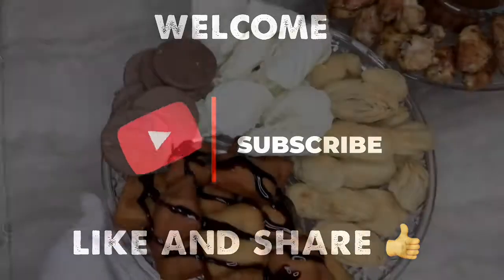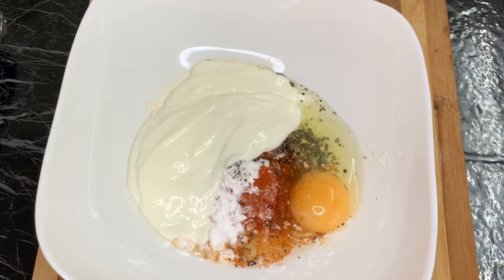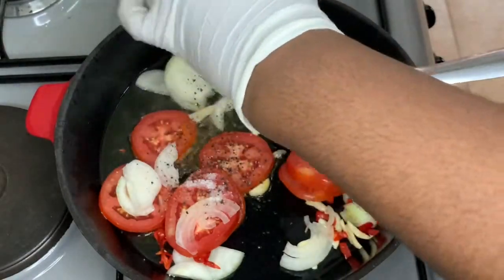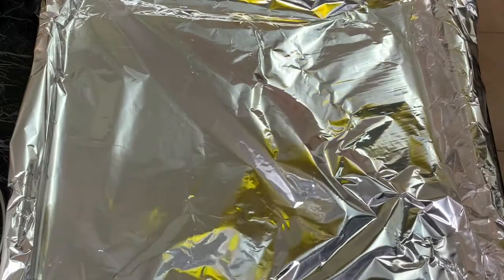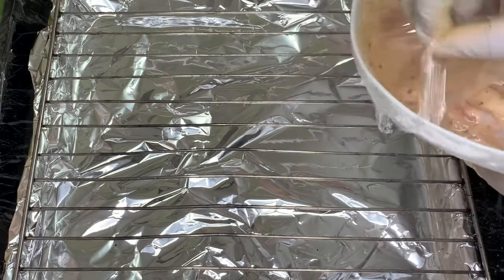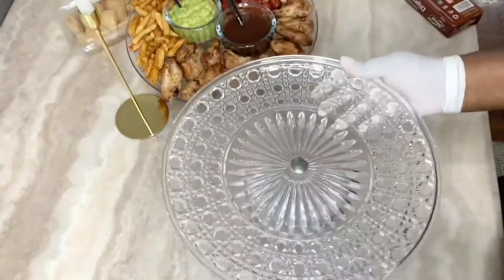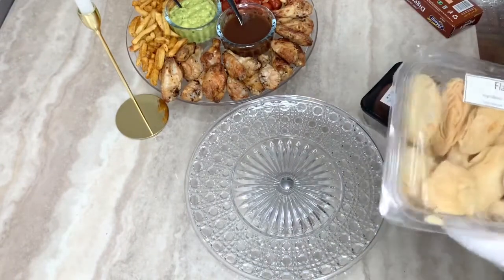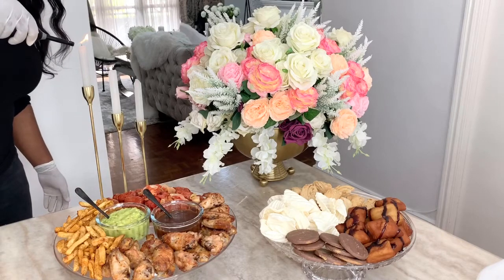𝑬𝑿𝑪𝑰𝑻𝑰𝑵𝑮 𝑾𝑬𝑬𝑲𝑬𝑵𝑫 𝑺𝑵𝑨𝑪𝑲 𝑰𝑫𝑬𝑨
🌸𝑺𝒉𝒂𝒓𝒊𝒏𝒈 𝒘𝒊𝒕𝒉 𝒚𝒐𝒖 𝒉𝒐𝒘 𝒕𝒐 𝒄𝒐𝒎𝒆 𝒖𝒑 𝒘𝒊𝒕𝒉 𝒔𝒊𝒎𝒑𝒍𝒆 𝒔𝒏𝒂𝒄𝒌 𝒑𝒍𝒂𝒕𝒕𝒆𝒓𝒔 𝒇𝒐𝒓 𝒂 𝒓𝒆𝒍𝒂𝒙𝒆𝒅 𝒘𝒆𝒆𝒌𝒆𝒏𝒅 𝒐𝒓 𝒕𝒆𝒂 𝒑𝒂𝒓𝒕𝒚 𝒐𝒓 𝒂 𝒈𝒆𝒕 𝒕𝒐𝒈𝒆𝒕𝒉𝒆𝒓 𝒘𝒊𝒕𝒉 𝒇𝒓𝒊𝒆𝒏𝒅𝒔 𝒂𝒏𝒅 𝒇𝒂𝒎𝒊𝒍𝒚. 𝑬𝒏𝒋𝒐𝒚🌸